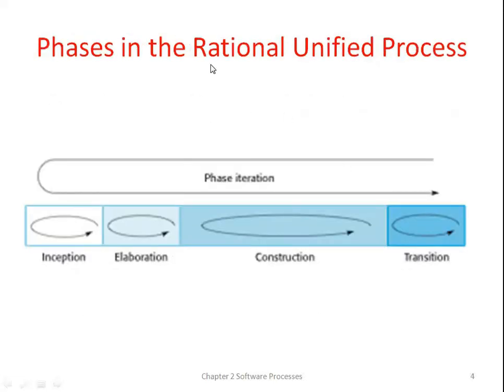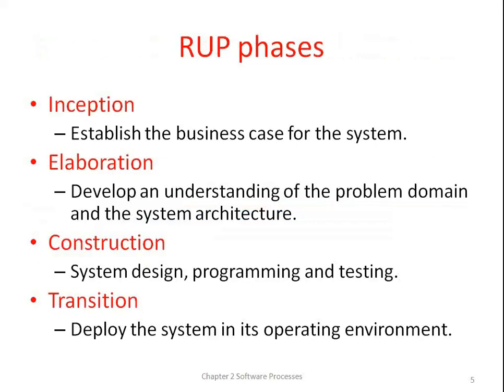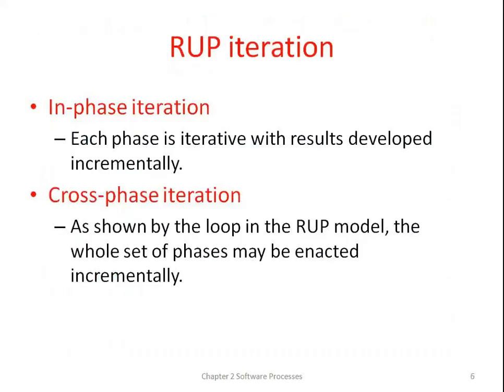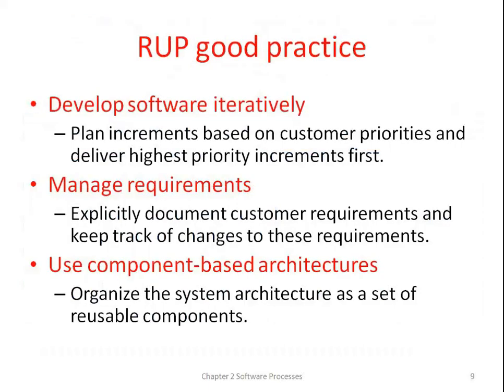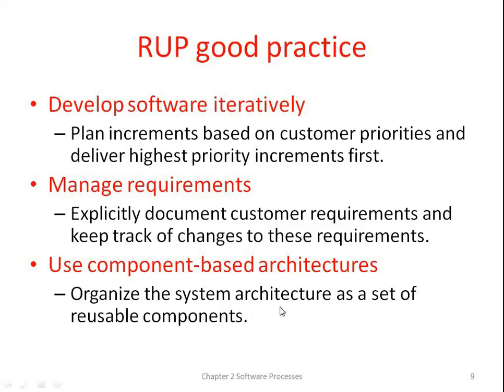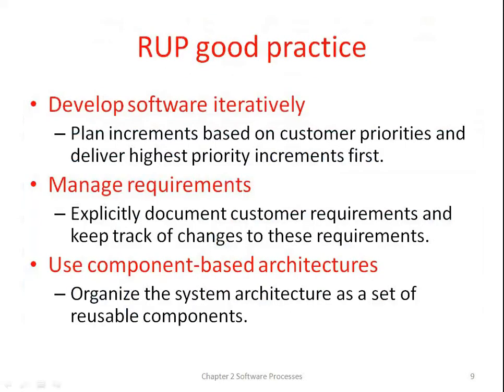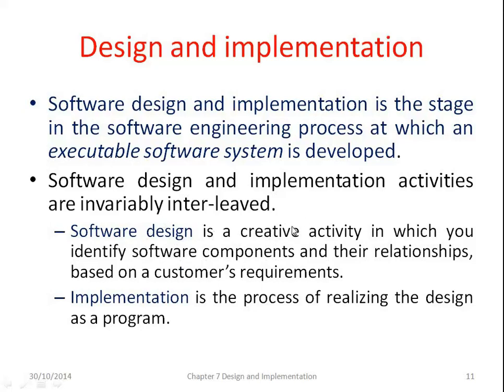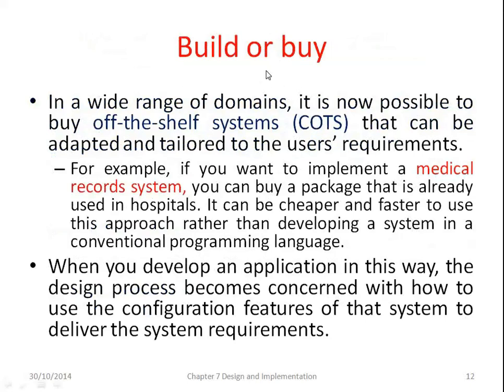Lecture on Rational Unified Process